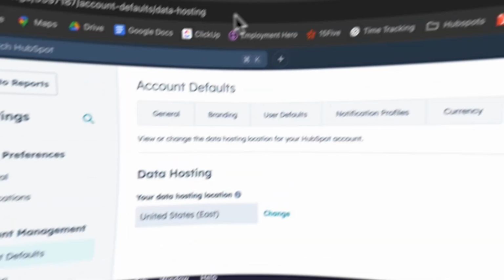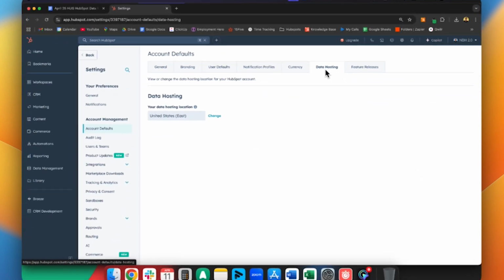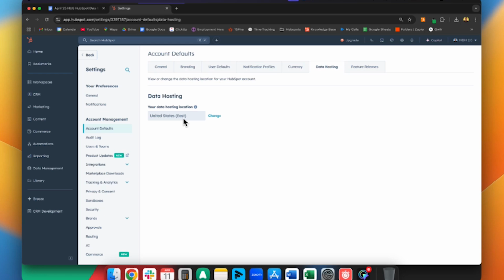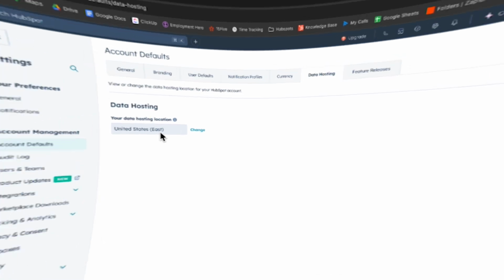HubSpot Data Migration: Bringing Your Data Home To Australia | HubSpot User Group '25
Our April HubSpot User Group virtual event is all about HubSpot Data Migration: Bringing Your Data Home to Australia. Why? Because there's nothing like knowing exactly where your data lives.

Data migration isn’t just about dragging and dropping files into a new folder (if only it were that easy). It’s about making sure your precious data is secure, compliant, and chilling comfortably on home soil. In this session, Trav and Harry will walk you through the ins and outs of migrating your HubSpot data to Australia.

They’ll share tips, tricks, and show you how to avoid turning your migration into a digital dumpster fire!

QUICK VIEW GUIDE:
[00:00:00]: Introduction and Welcome
[00:01:23]: Considerations for Migration to Australian Data Centre
[00:02:45]: Selecting Your Data Centre for New HubSpot Customers
[00:03:40]: Upcoming HubSpot User Group Event and HubSpot Hacks
[00:04:09]: Introduction of Harry Spicer-Short and Migration Process
[00:05:12]: Limitations and Considerations for Migration
[00:07:07]: Migration from East Coast Data Centre Only
[00:08:44]: Sensitive Data and HIPAA Limitations
[00:10:36]: Sandbox Environment Limitations
[00:12:17]: Migration Duration, Scheduling, and Cancellations
[00:15:11]: Pre-Migration Considerations, Especially for Forms
[00:17:06]: Process During Migration: Paused and Delayed Actions
[00:19:40]: Changing Embed Codes and JavaScript Tracking
[00:21:44]: Detailed List of What Happens During Migration
[00:33:08]: Post-Migration Checks and Considerations
[00:35:55]: Benefits of Migrating to the Australian Data Centre
[00:40:27]: Conclusion and Information on the Next HubSpot User Group Event